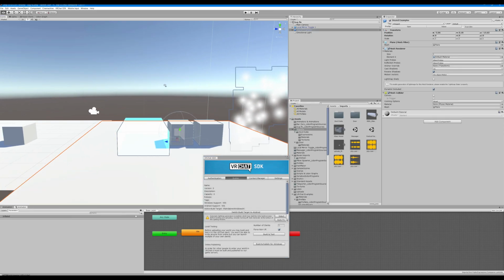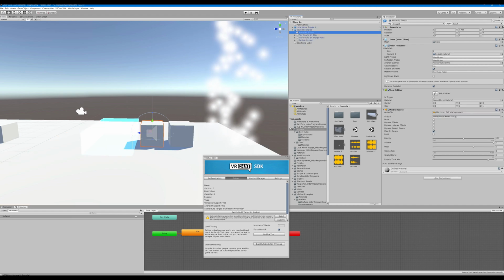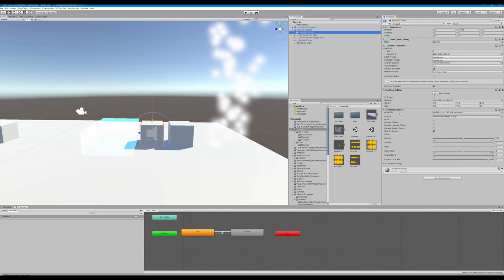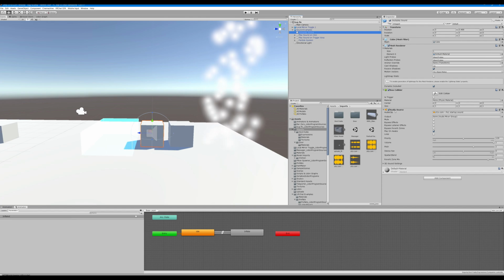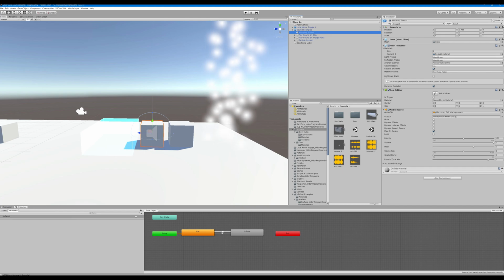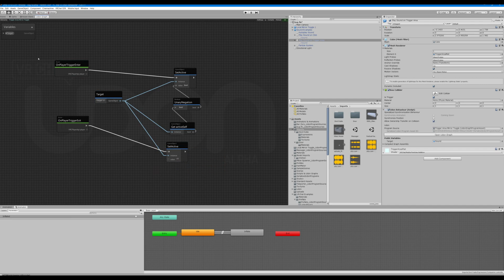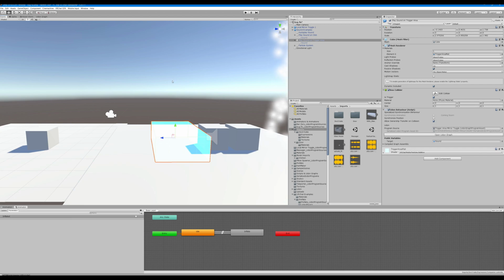VRCHAT Sound Examples: Interact, Collision, Auto, Particle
VRCHAT world building with the VRCSDK3 Udon kit. This series will be designed for beginners. I will try to cover every step from start to finish of each vrchat world creation tutorial. The goal of the videos is to allow users to follow and recreate the functions being demonstrated in a step by step manner when making a vrchat world.